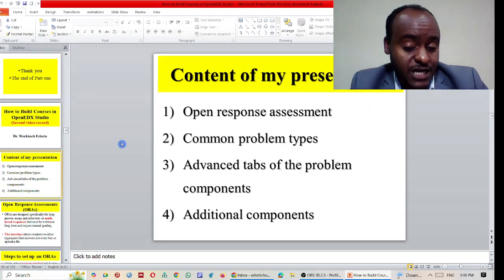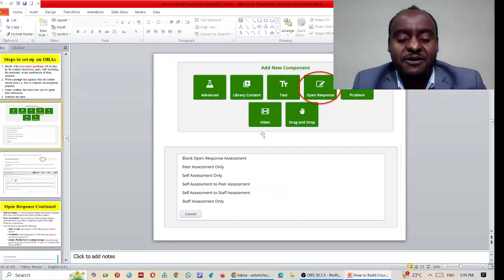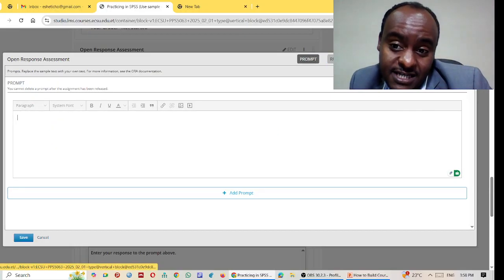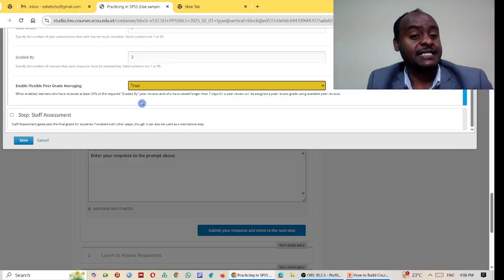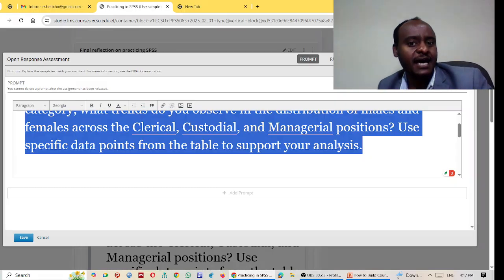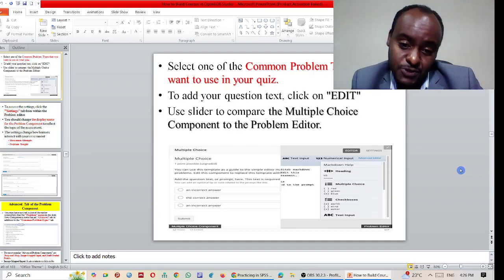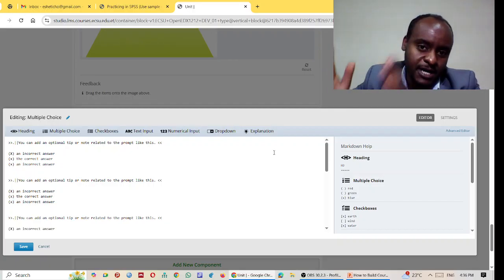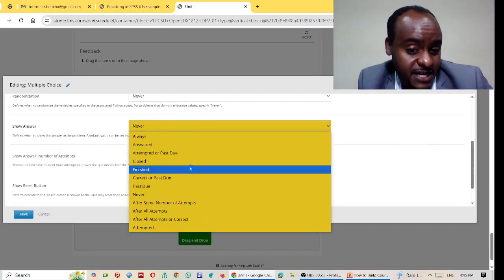Unlock the Potential of OpenEDX Studio: Designing Impactful Assessments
Dive into our comprehensive video guide on designing and building assessments in OpenEDX Studio. If you're looking to create an engaging and effective course, this essential resource is crafted specifically for you.

This video not only provides step-by-step instructions but also shares best practices to enhance your assessment design process. Once you've completed this segment, be sure to explore the upcoming second part, which will deepen your understanding and equip you with the skills needed to excel in OpenEDX Studio.

Embark on your journey to create remarkable learning experiences today!